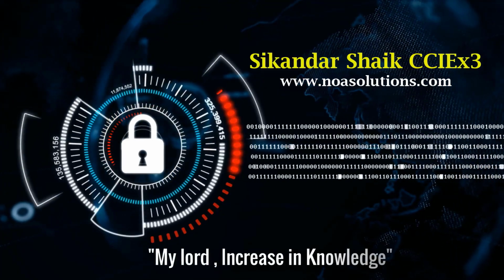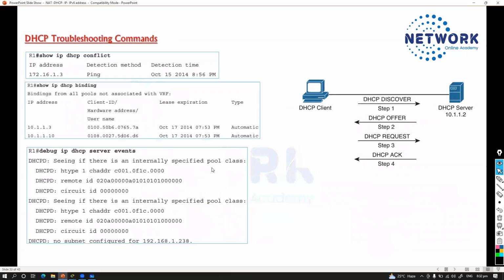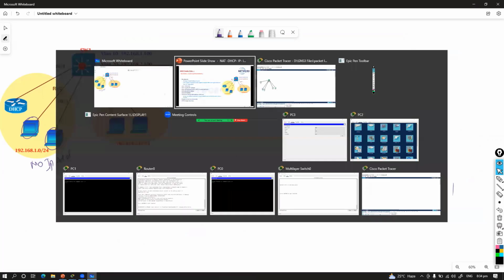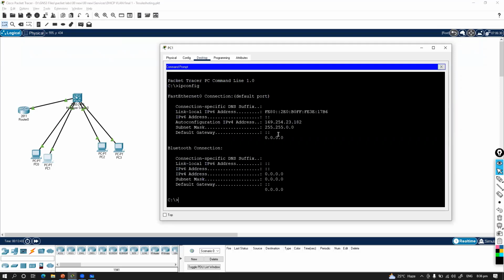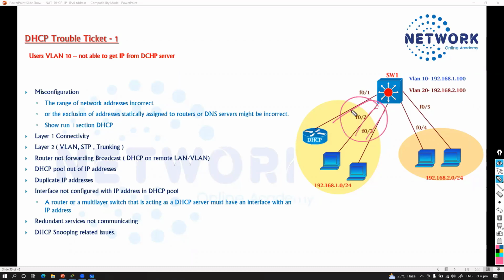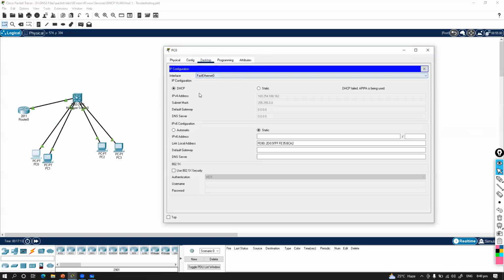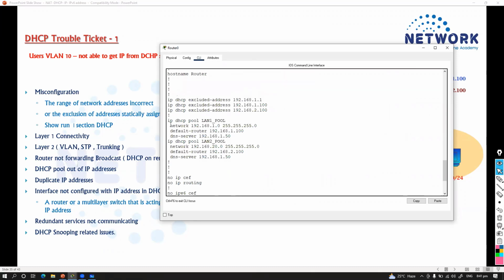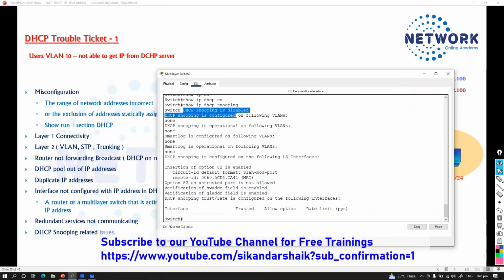DHCP Trouble Ticket 1: Root Cause Analysis & Configuration Fixes | CCNA Lab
DHCP Trouble Ticket 1: Root Cause Analysis | Sikandar Shaik | NOA Solutions

Dive into a real-time DHCP troubleshooting scenario. Learn how to identify the root cause of DHCP failures, check DHCP bindings, diagnose IP assignment issues, and apply configuration fixes on Cisco devices.

Topics covered:
- Understanding DHCP flow and failure points
- Checking DHCP bindings and lease information
- Diagnosing IP assignment issues
- Step-by-step root cause analysis
- Real-time problem solving on Cisco IOS
- Configuration fixes and verification